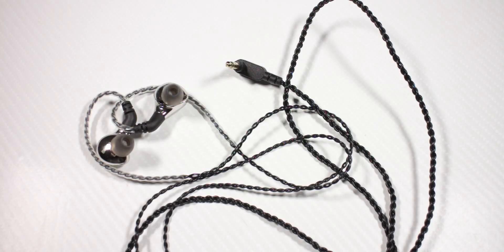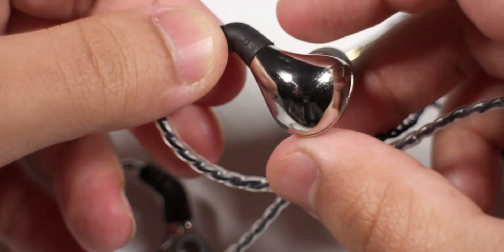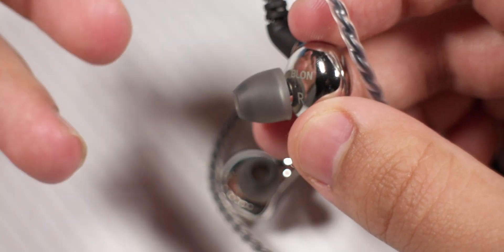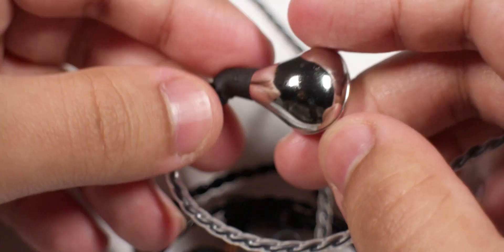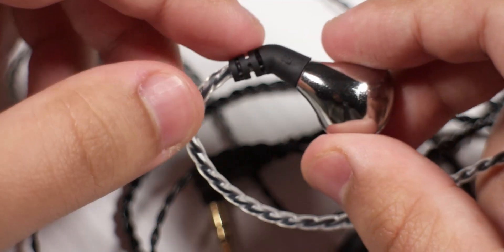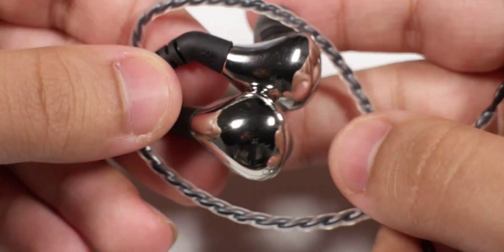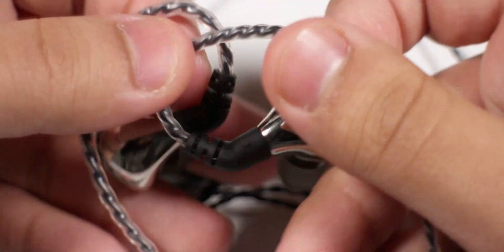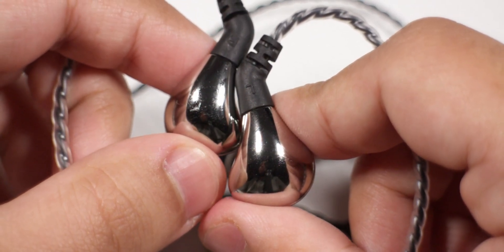BLON BL-03 - Review!!!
10mm Carbon Diaphragm Dynamic Driver. BLON BL-03 Earphones adopts the carbon diaphragm dynamic driver which can fully reduce the strong human voice drum point of mid-low frequency, restore a shocking low frequency sound effect. You can fully enjoy a magnetic bass experience
Kirsite Mirror Polished Metal Shell. Made from Kirsite, the heart-shaped BL-03 earphone is truly an eye-catcher with its mirror polished cavity. The exquisite feel and aesthetics are perfectly shown in this model. Streamline design also excels in in longevity with its features of anti-skid, anti-scratch ect.
Ergonomic Design. The earphone is mold based on professional ear canal data analysis. The special shape is comfortable for long time wearing too and at the same time it can increase the passive noise reduction effect. It’s improved by adjusting the angle and position of the sound tube to the ear canal, achieving a high fit
Supreme Quality Cable. The detachable cable is made from 4 strands of anti-tension and anti-interference wire for main wire. The 90° earplug design and 3.5mm gold plated plug make the cable long lasting. The built-in microphone is also available for choosing.